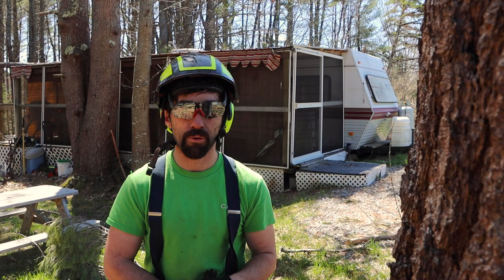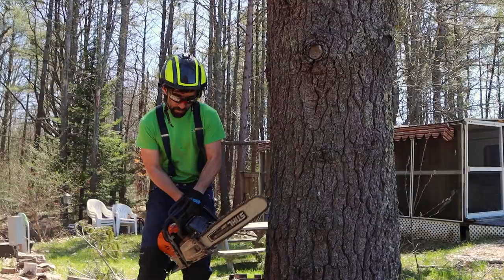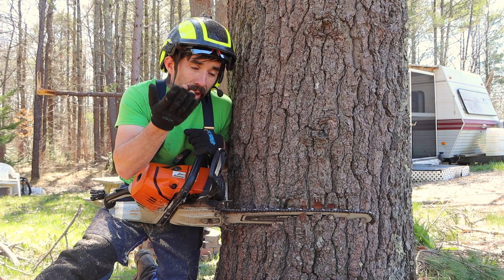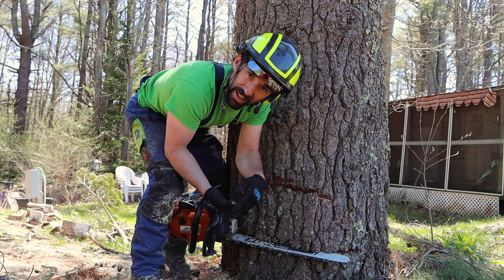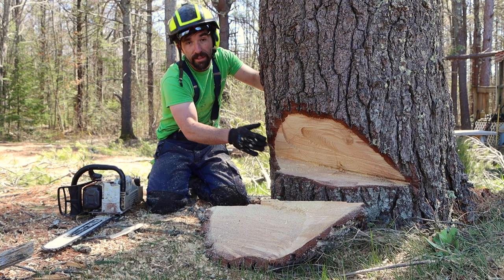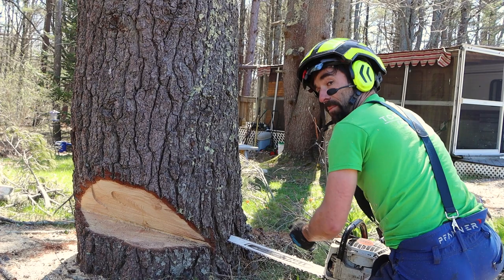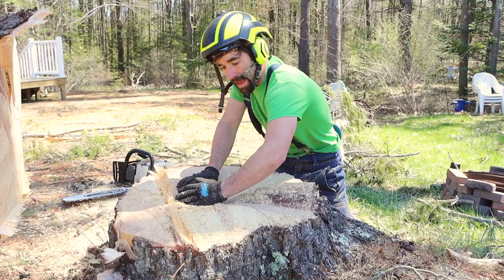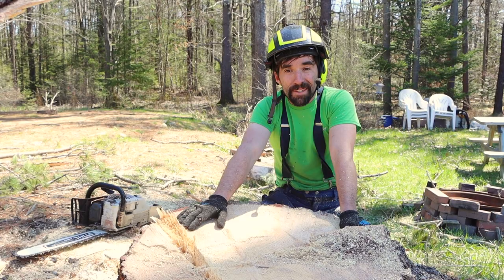How to Cut A Tree BIGGER THAN YOUR SAW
We walk you Step-by-Step thru cutting down large trees. Specifically trees that are wider than your chainsaw bar. In this tree felling tutorial we cover how to cut down a large tree with a chainsaw, how to do it as safely as possible, and a few little logging tricks along the way.

Leave a video topic below that you want to see 👍🪓🪵🌳